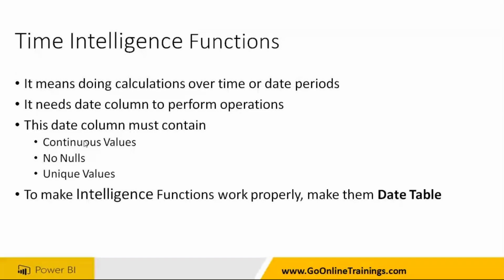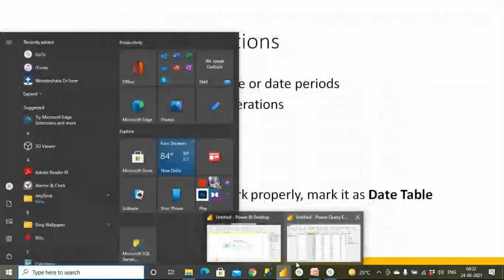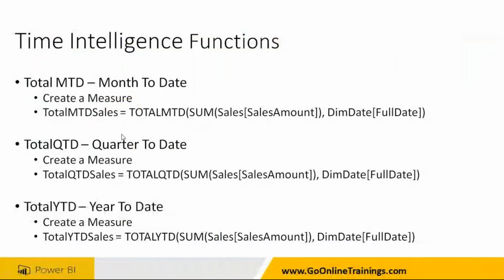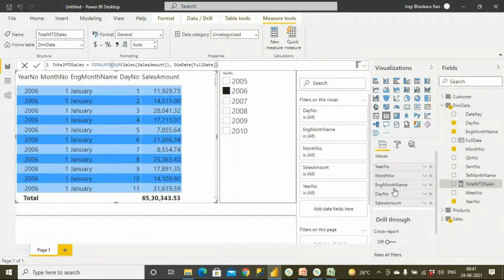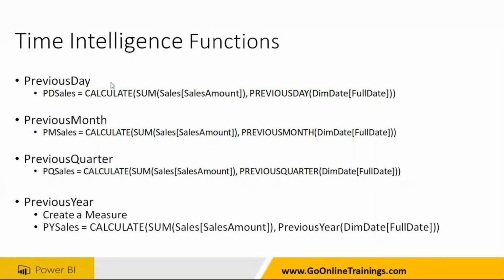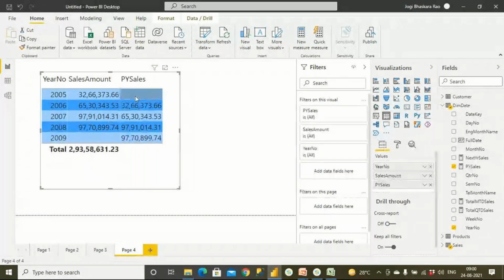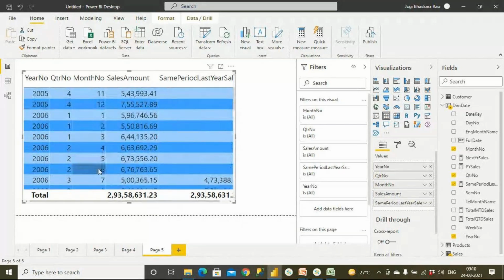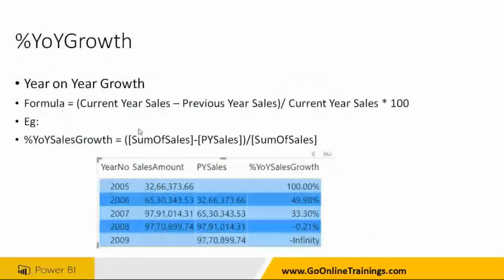Power BI Query session 31 Power BI DAX Time Intelligence Functions